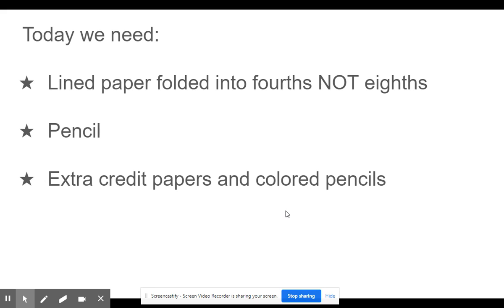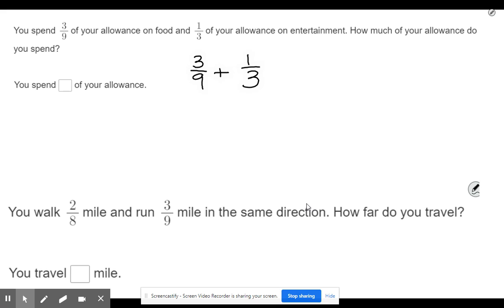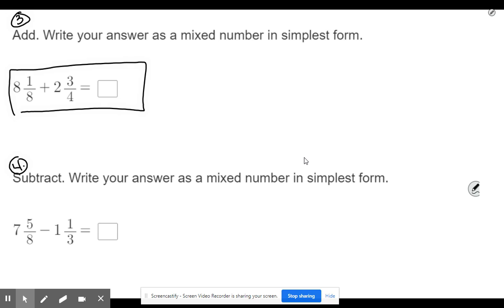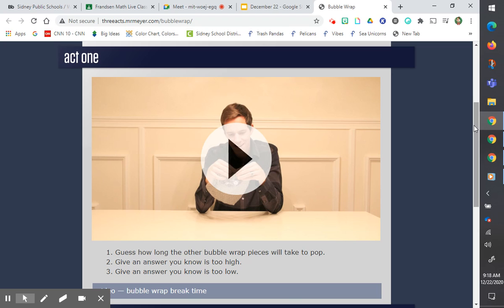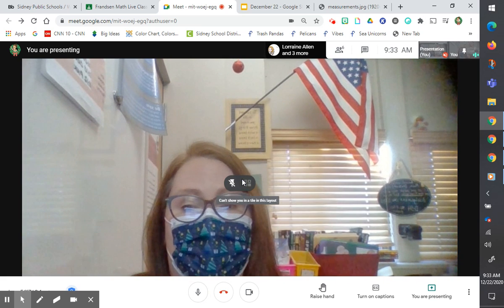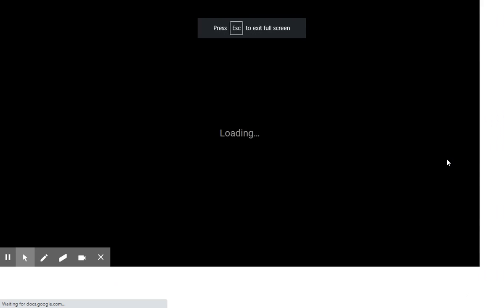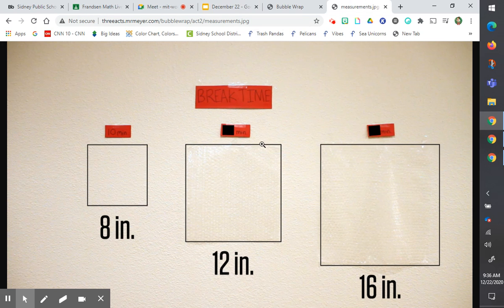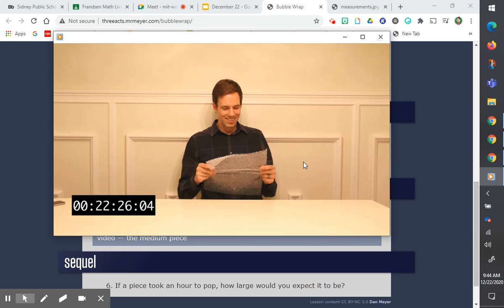+ and - fraction quiz bubbles task